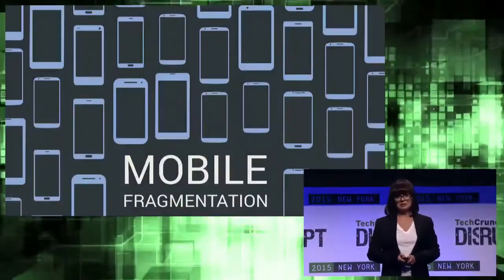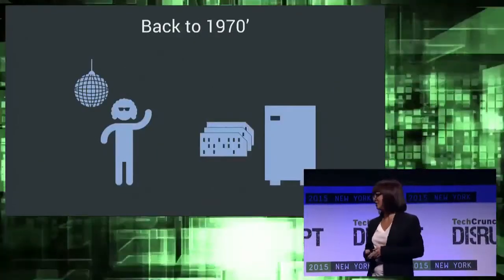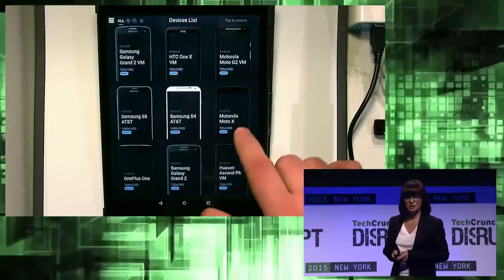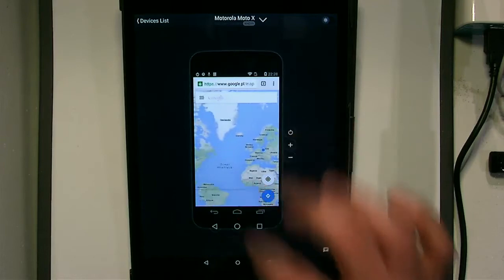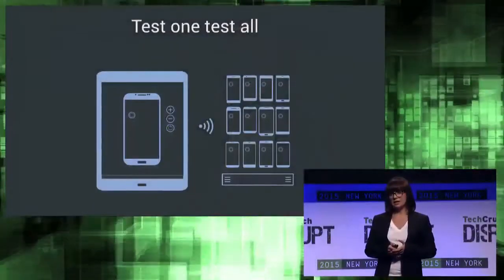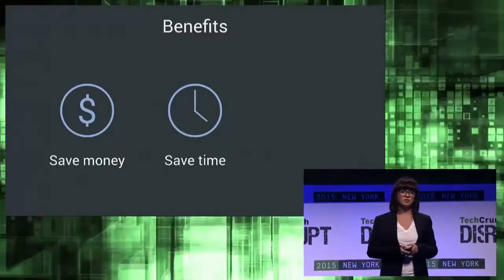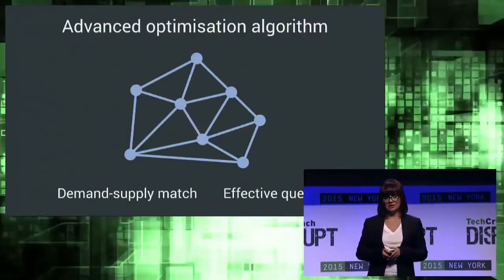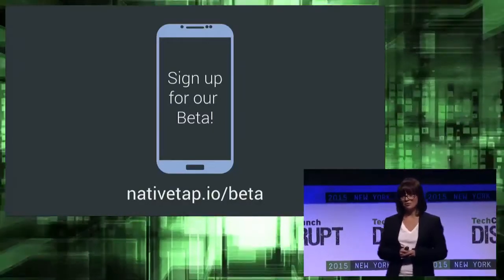Native Tap.Io: Test Your Apps on Any Mobile Device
Native Tap.io presents a technology that allows you to load and test apps to any mobile device of your choice from the comfort of your own desk.

TechCrunch Disrupt is one of the most anticipated technology conferences of the year. From May 4th - May 6th, TechCrunch TV will be airing exclusive coverage from the Manhattan Center in New York City. Disrupt NY has an all new slate of outstanding startups, influential speakers, and celebrity guests.